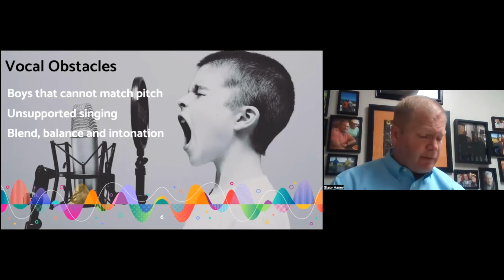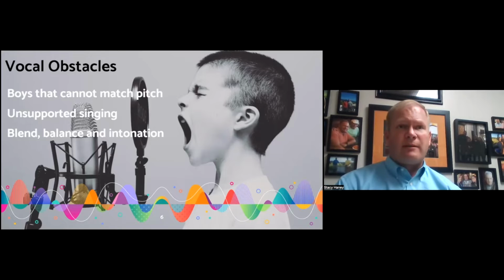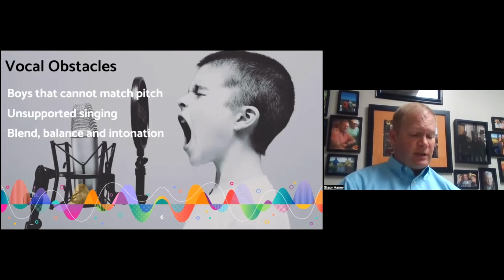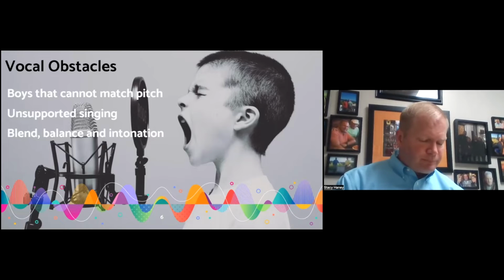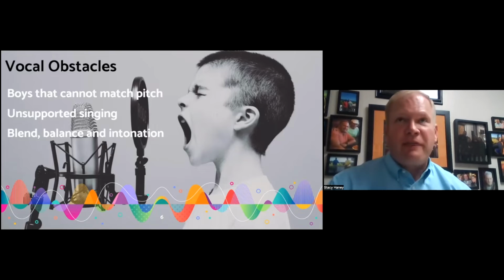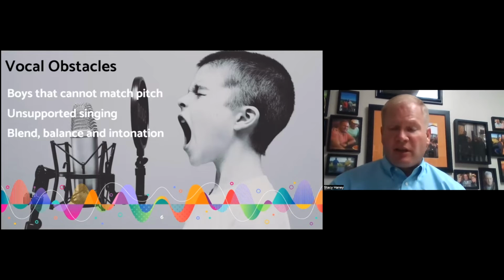Stacy Haney - The 100-Voice Middle School Boys Choir Lesson Clip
Please enjoy this clip from a masterclass with the Modern Conducting Academy, "The 100-Voice Middle School Boys Choir"